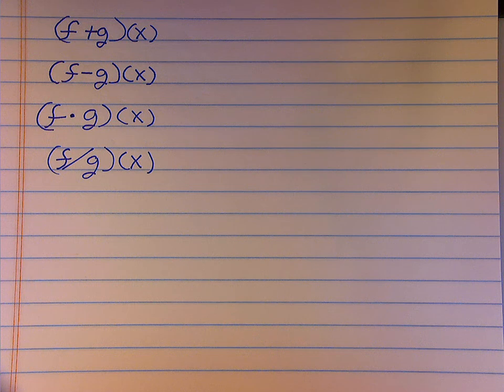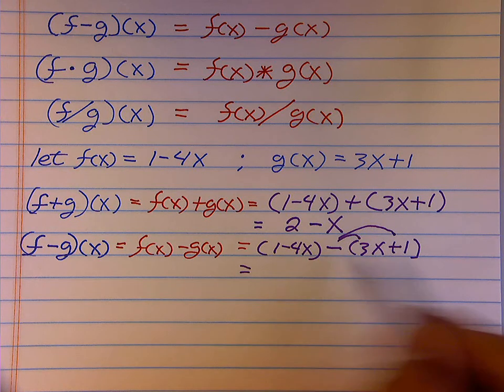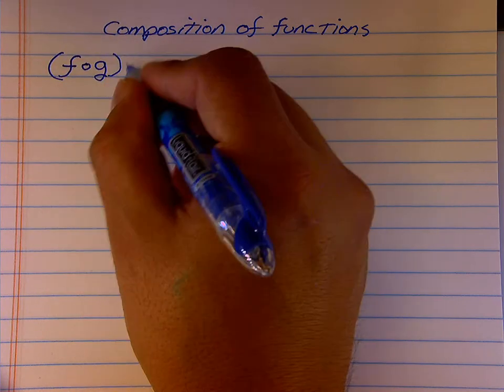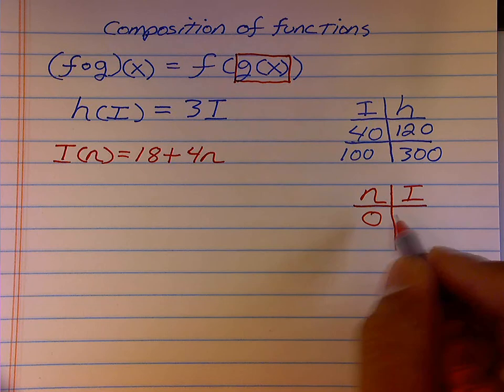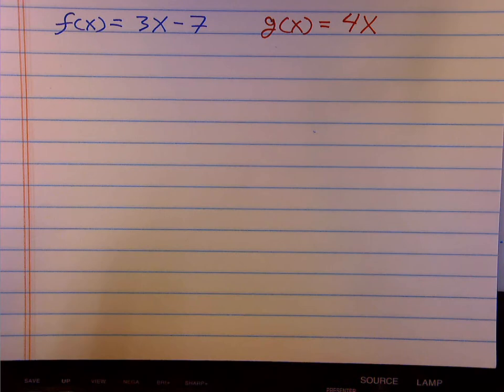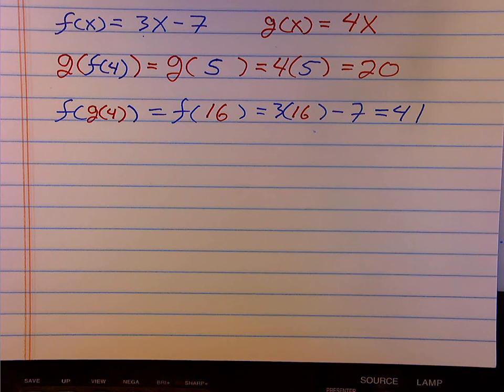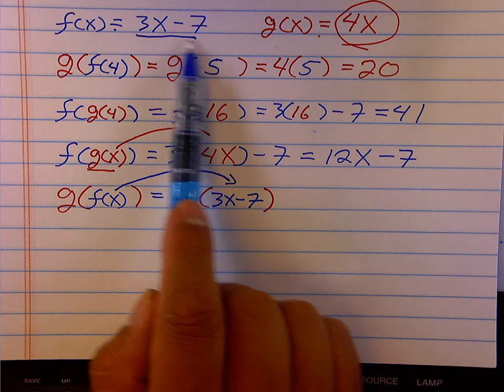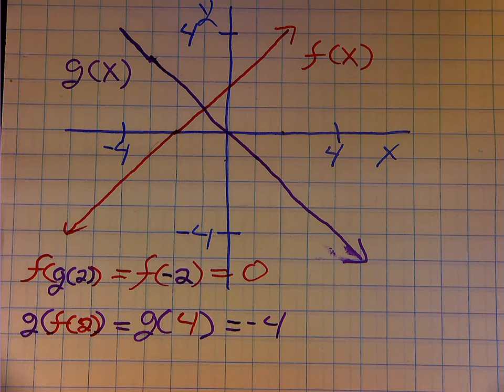Combining and Composition of Functions